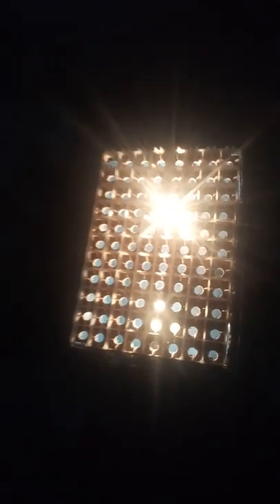Poultry Incubator & Candling Machine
Zambia